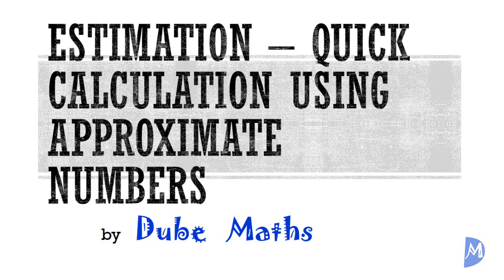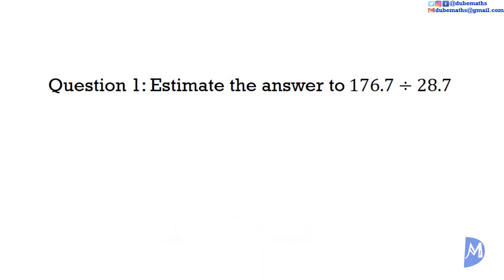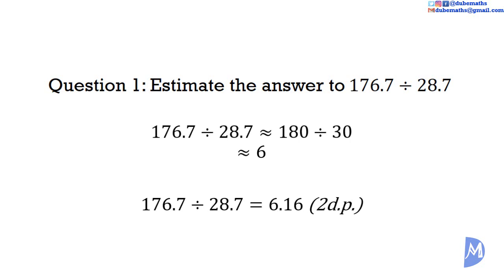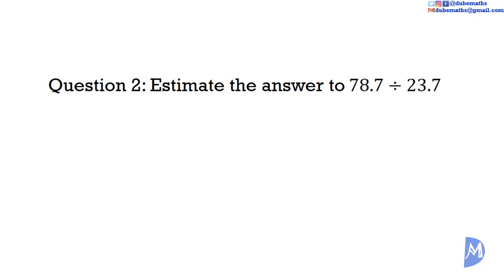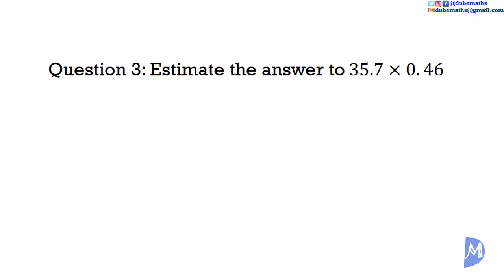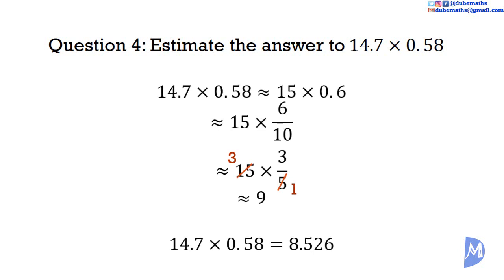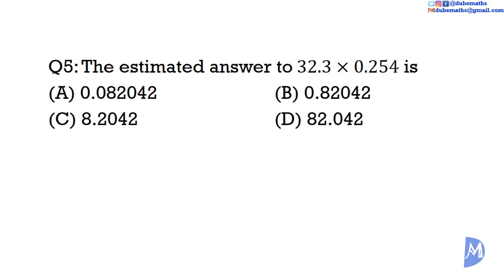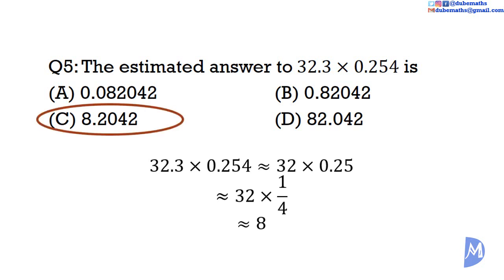Estimation – quick calculation using approximate numbers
Quick calculations using approximate numbers to estimate the answer to a question as a form of quality control is discussed in this video on Computation.  This method is not used to identify small differences but the absolutely big ones.  The actual answer shouldn’t be 1 and you get 100 or the answer shouldn’t be 15.5 and you get 0.155.
This video assumes knowledge of the content of my previous videos on Multiplication of Fractions and Key fractions, decimals and percentages

This topic:
COMPUTATION
1. Addition, multiplication, subtraction and division of whole numbers, fractions and decimals.
2. calculate any fraction or percentage of a given quantity
3. express one quantity as a fraction or percentage of another (Comparing two quantities using fractions and percentages)
4. Convert among fractions, percentages and decimals
5. convert from one set of units to another
6. express a value to a given number of
7. write any rational number in standard form (Scientific notation)
8. Ratios and Proportions
9. Solve problems involving:
a. rates